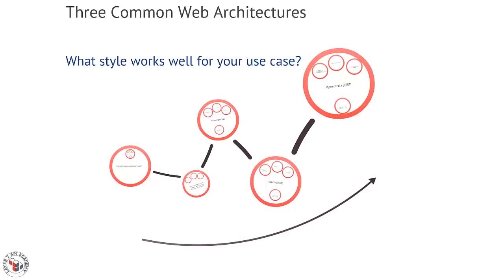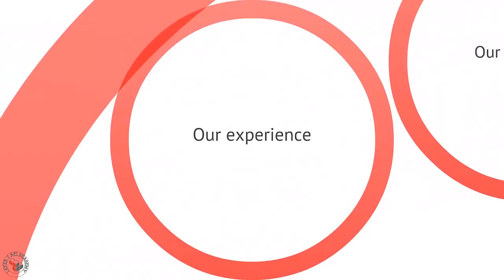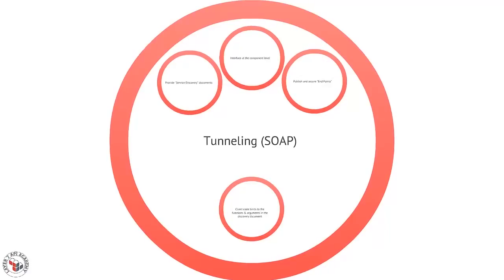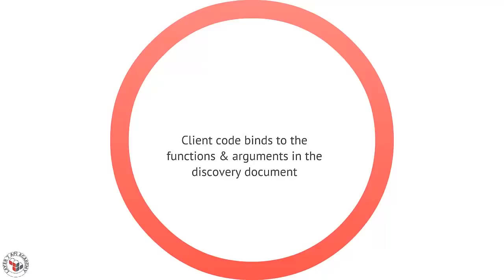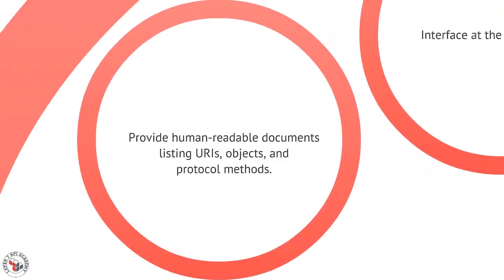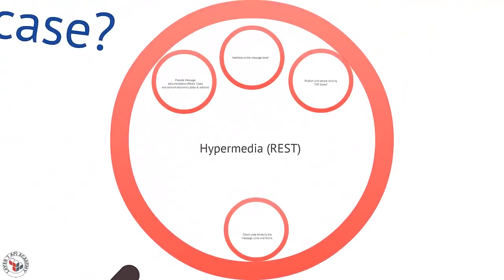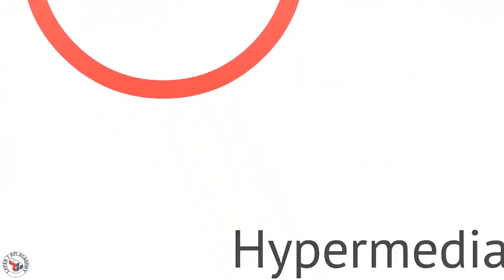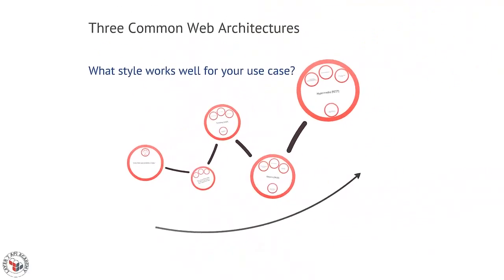API Academy: Three Common Web Architecture Styles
There is more than one way to implement a Web solution. This video identifies three common styles for implementation Web apps and describes their key features and asks the question: "Which style best fits your needs?" API Design Tutorial from Mike Amundsen